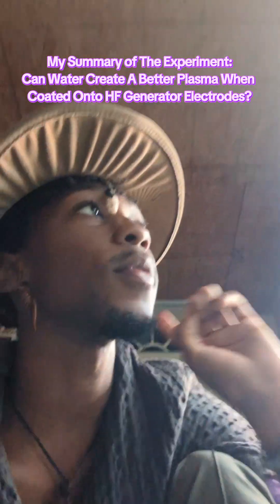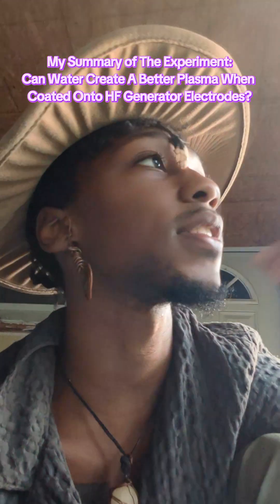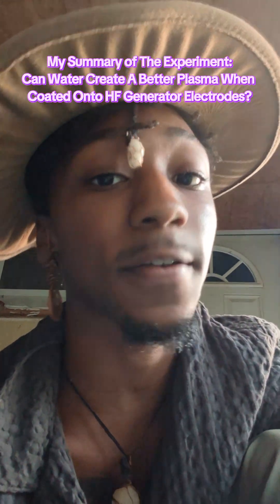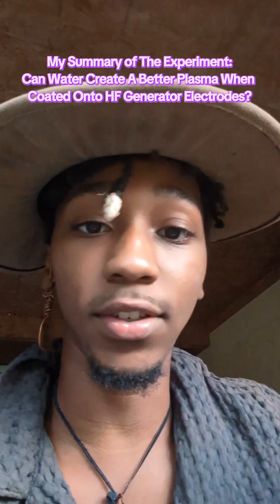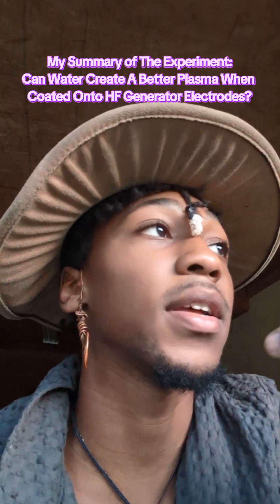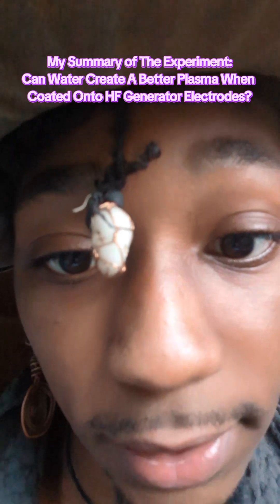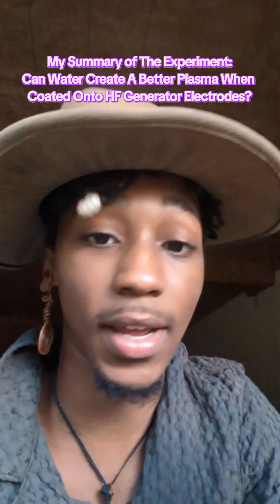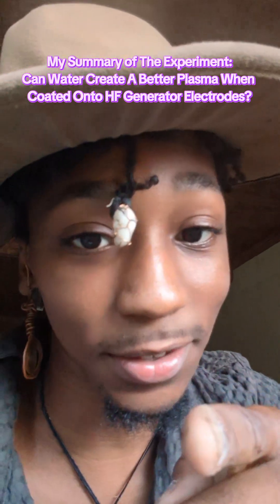My Summary of The Experiment THEDIVINEETERNALLIGHT 🌌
Can Water Create A Better Plasma When Coated Onto HF Generator Electrodes? THEDIVINEETERNALLIGHT 🌌